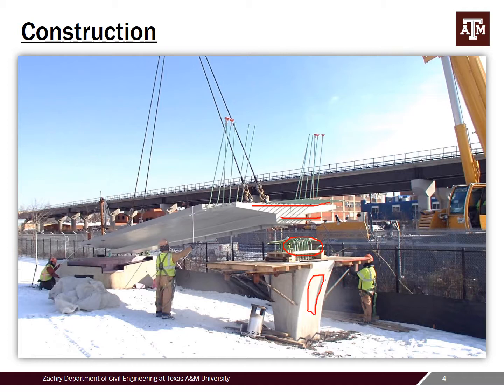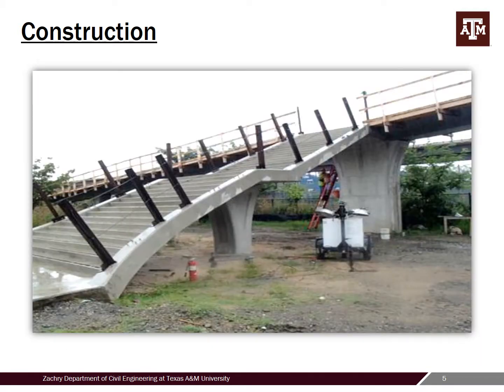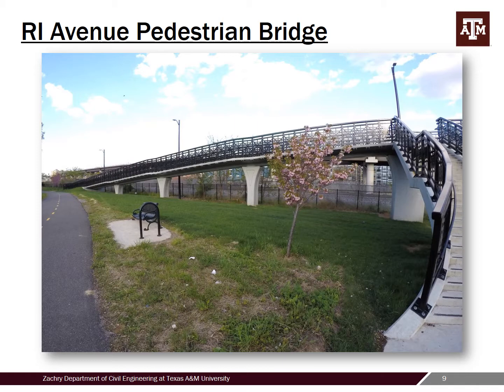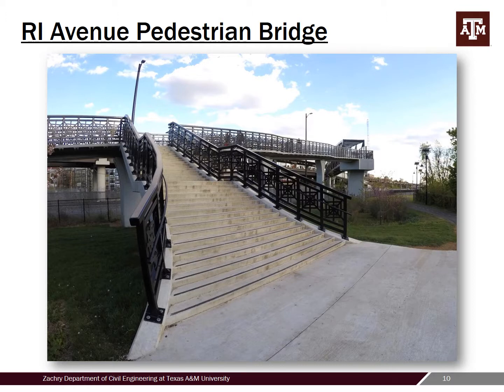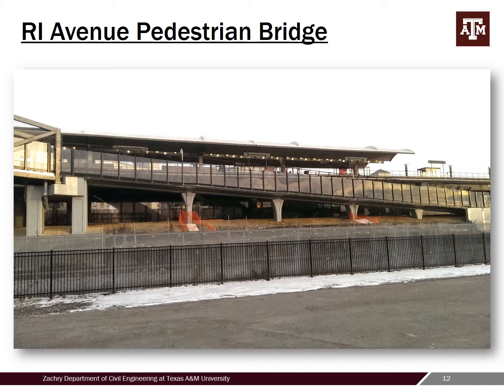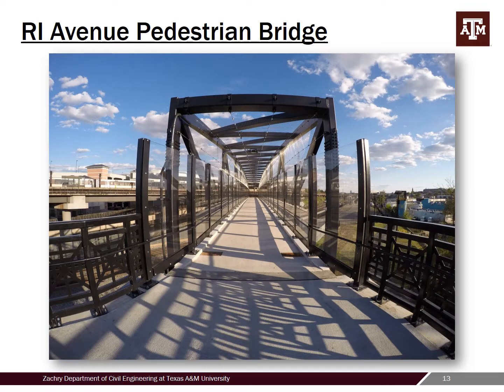Pedestrian Bridge Design - Part 3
This is part three of a three-part series that provides a high level overview of pedestrian bridge design illustrated through a case study.